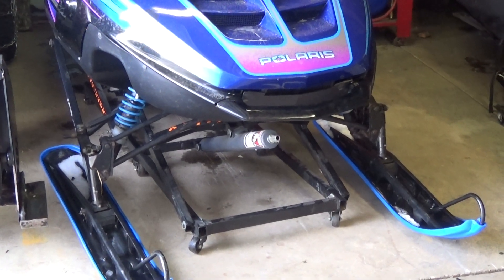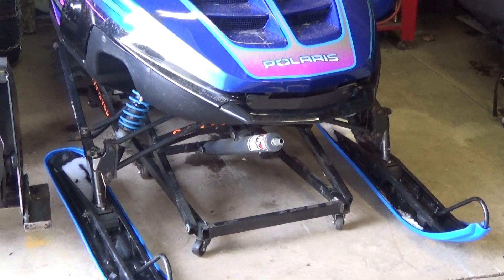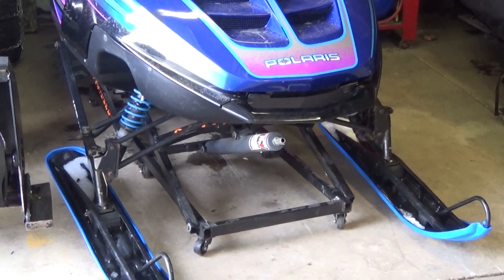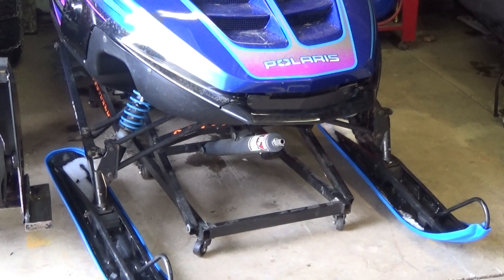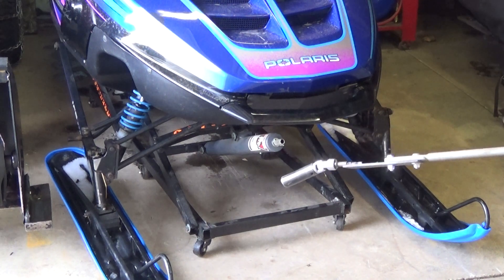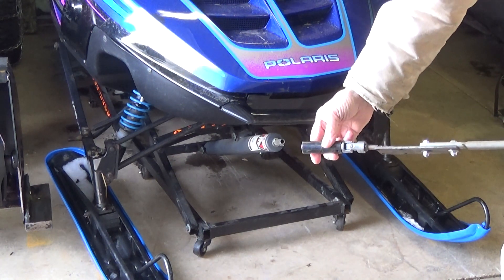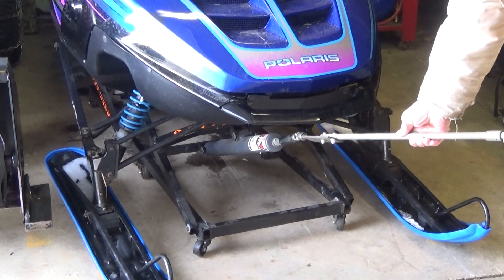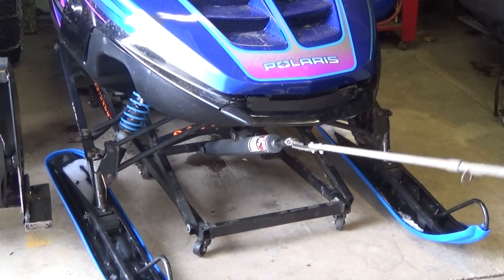Sled Jack in action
This is the 1st video of 2. Tried uploading two at once and this is how it turned out. I thought it would combine the two into one video, I thought wrong, sorry.